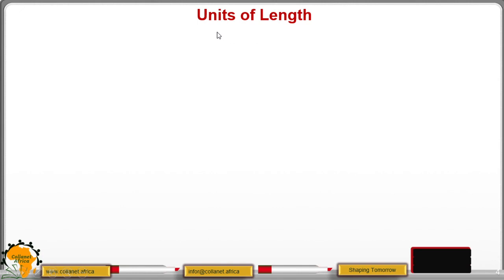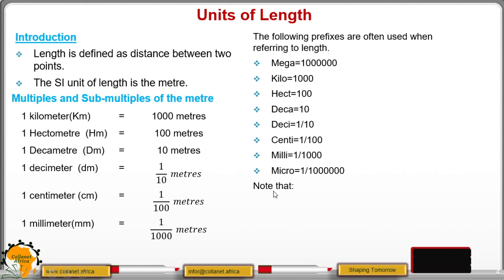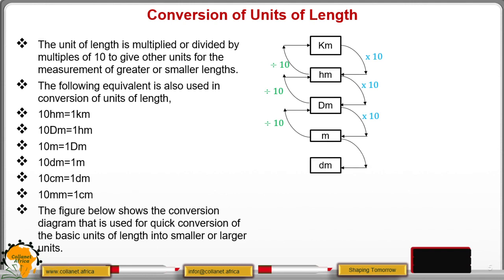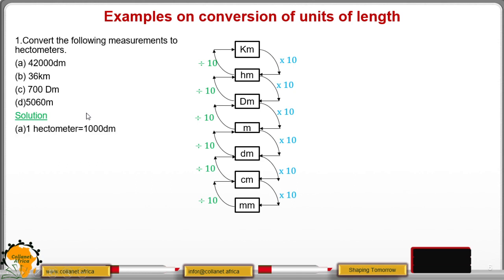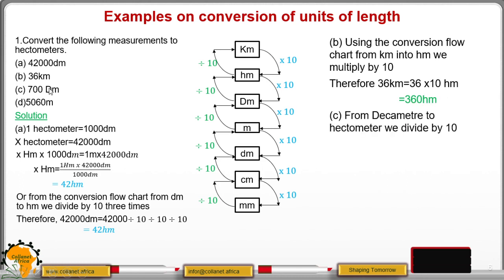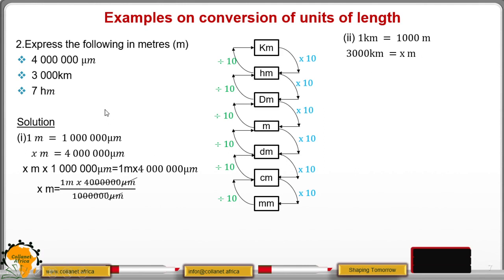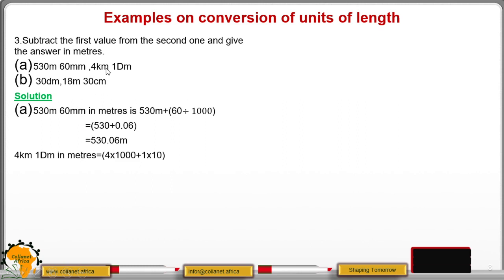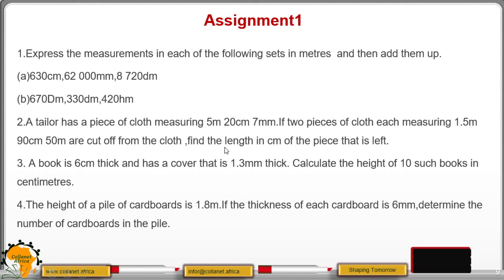Conversion Of Units Of Length